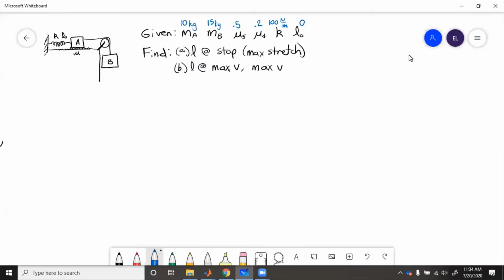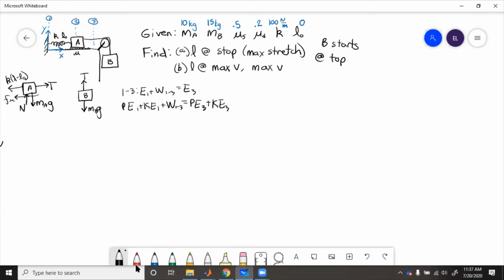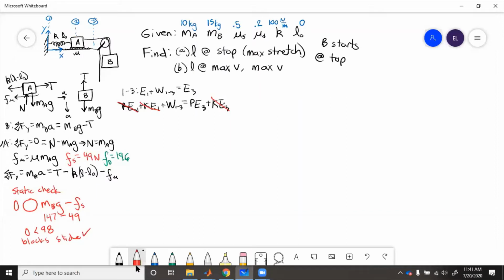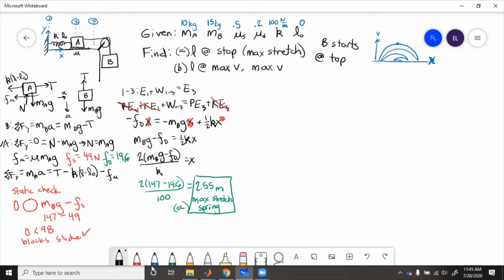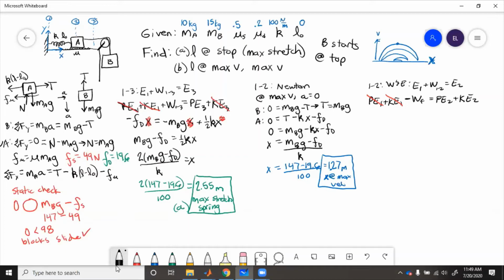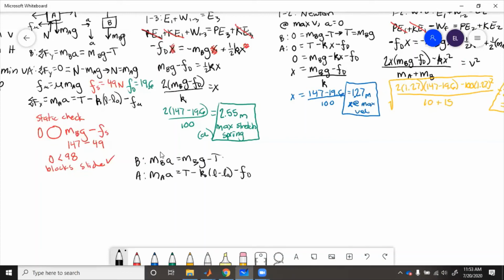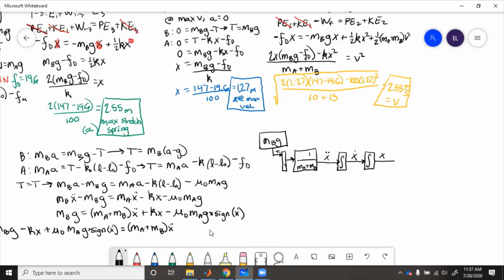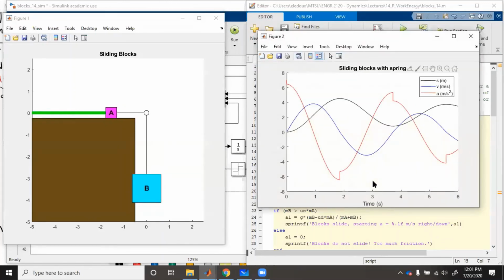Work and Energy - Blocks with Spring, Friction, and Pulley Example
Given a block on a frictiony plane connected to the wall with a spring and to a hanging block over a pulley, calculate the system motion and length of the spring at max stretch and max speed.  Advanced.